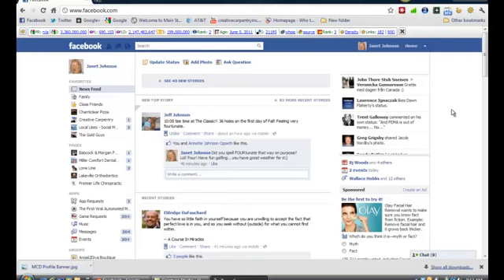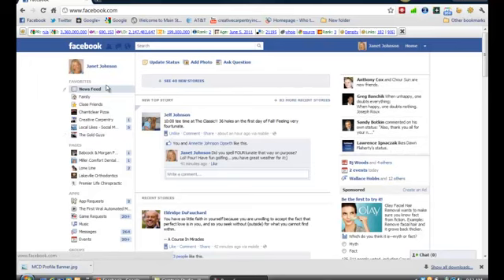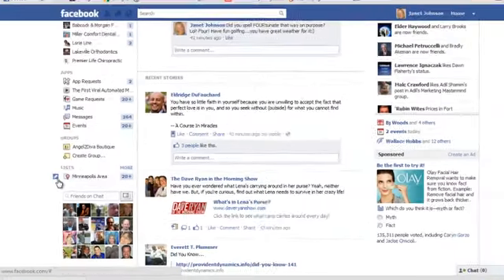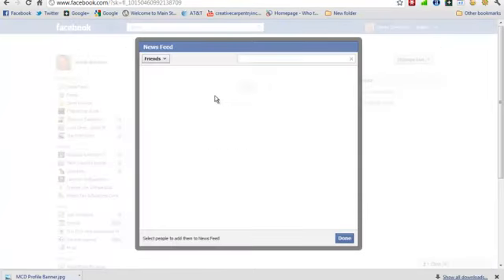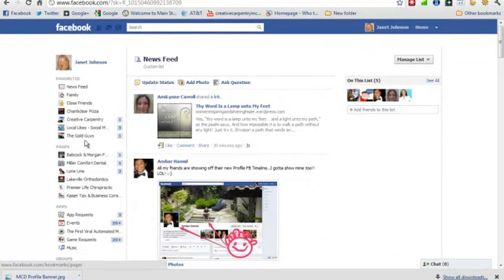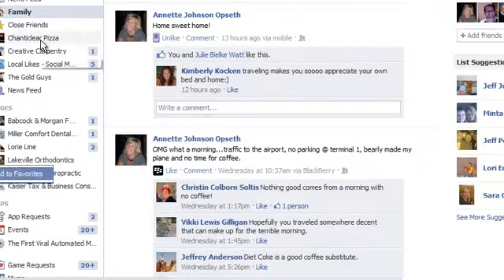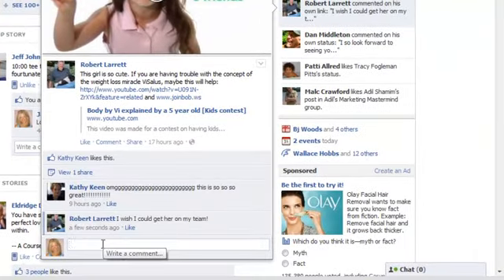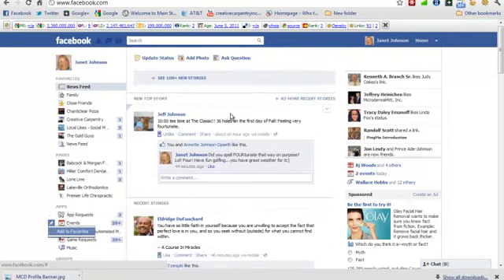Navigating Facebook Changes September 2011 by Local Likes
Short video on navigating around your newsfeed on social media's top site: Facebook